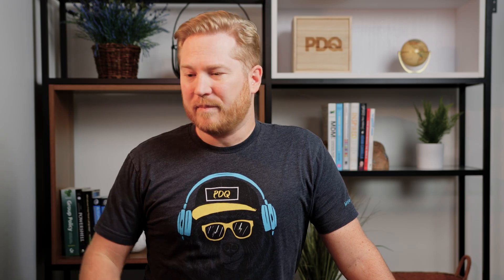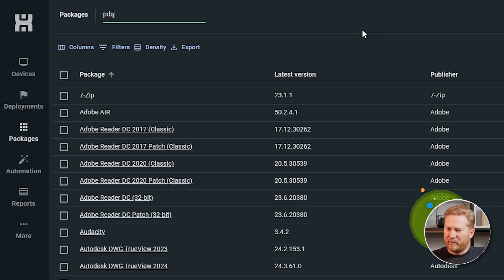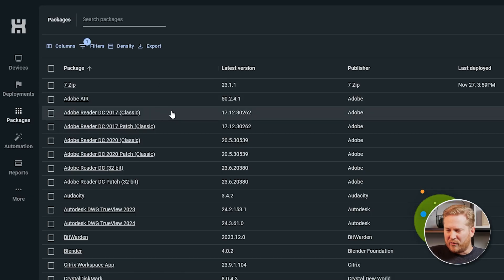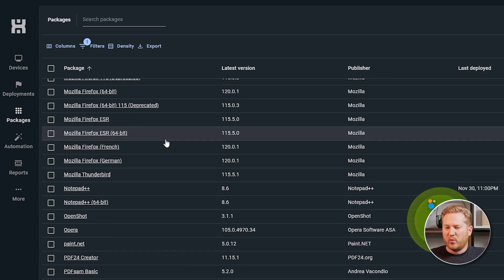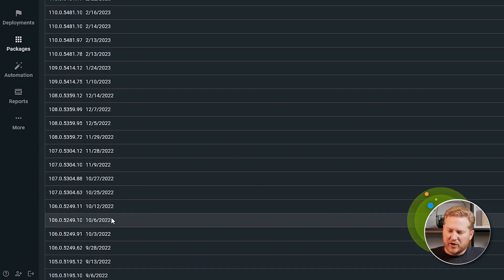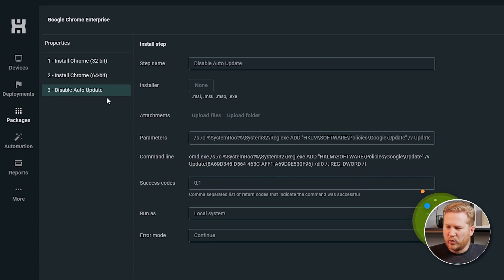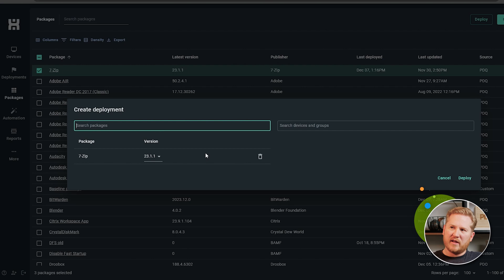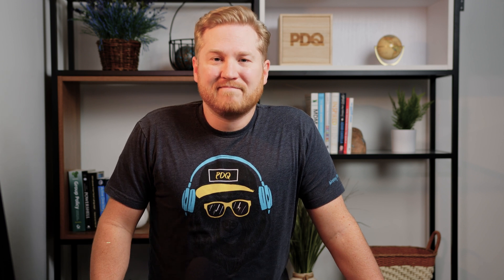PDQ Connect - Getting Started - Part 4: Package Library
In this video, we will discuss Packages in PDQ Connect. Packages are how Administrators use PDQ Connect to run code remotely on devices. A package consists of installation files (such as Chrome, Firefox, or custom applications) and PowerShell scripts. Administrators can create their own custom packages or save time by using the PDQ Package Library which contains hundreds of the most popular applications. A package may be a single step, or have multiple steps performing different actions on a device.